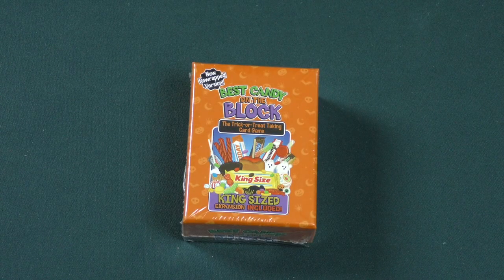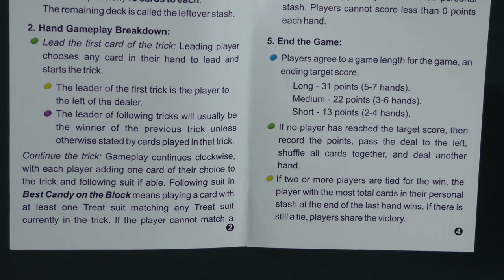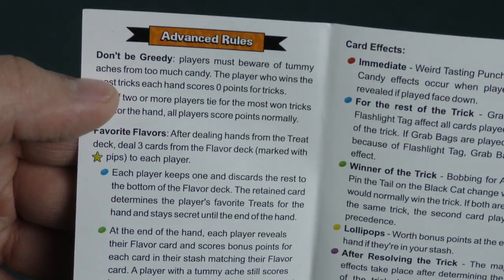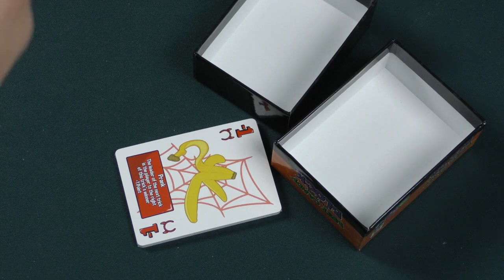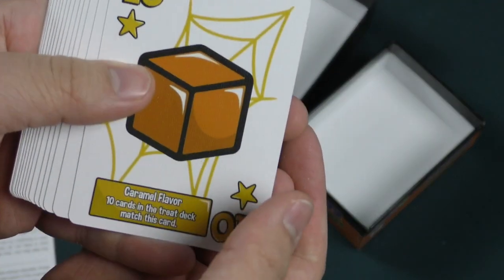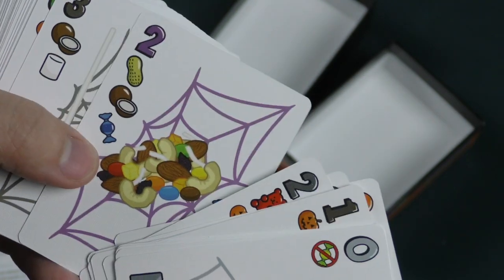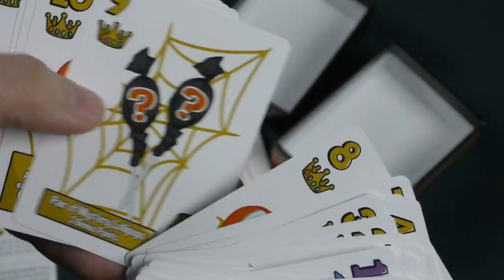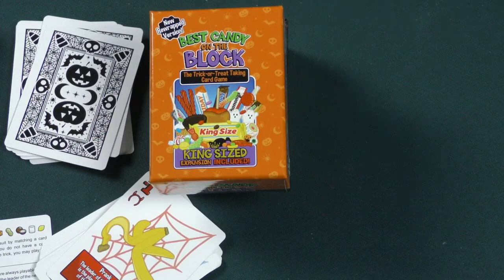Best Candy on the Block - Daily Game Unboxing